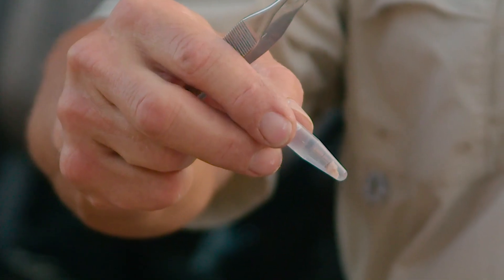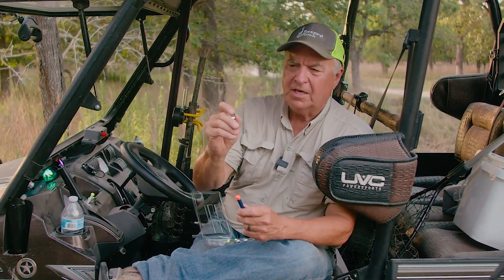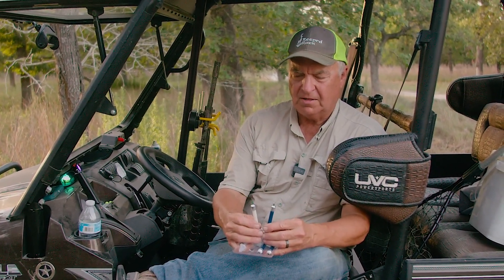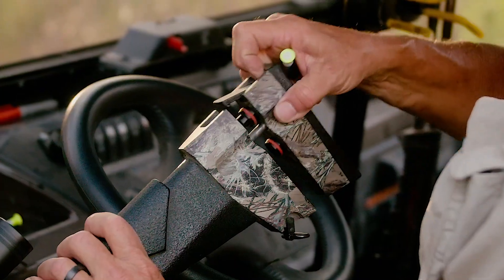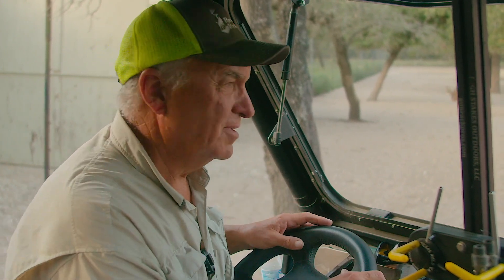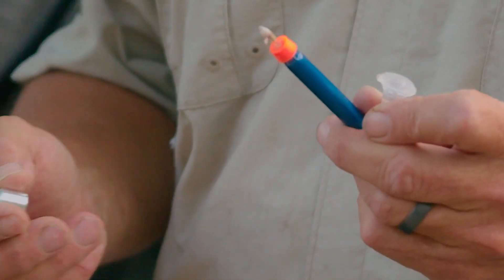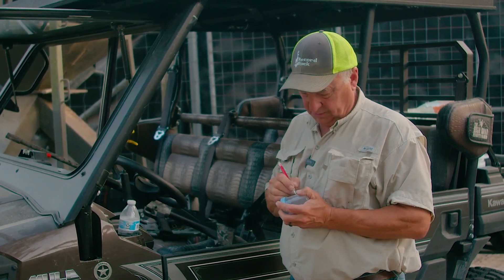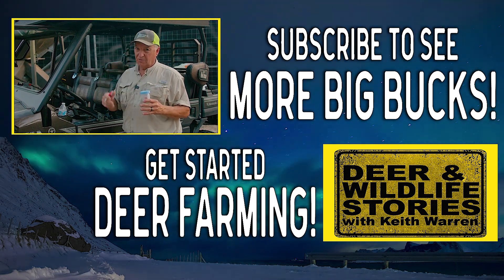See Keith Warren Discuss Pneu-Dart DNA RDD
In Pneu-Dart’s new video,  Keith Warren provides details on the DNA RDD (DNA dart) itself, instructions on how to properly collect the sample and prepare the sample for DNA analysis.